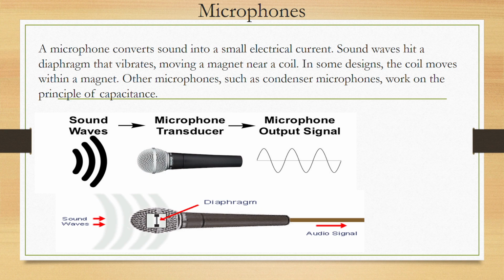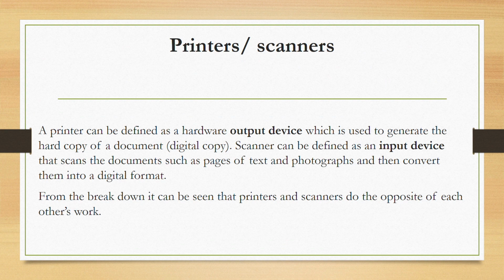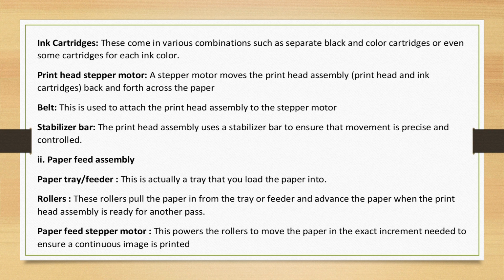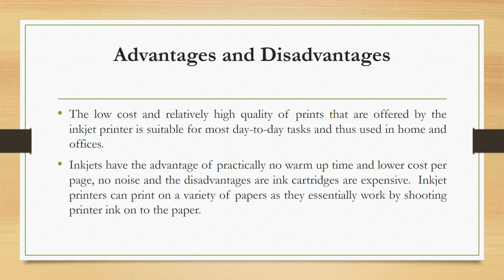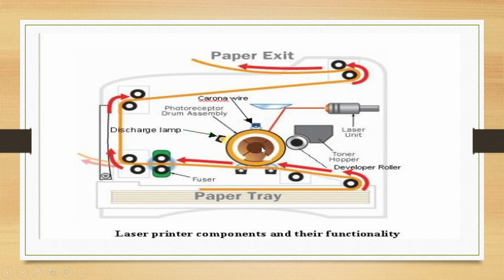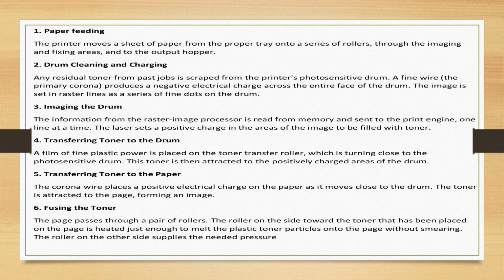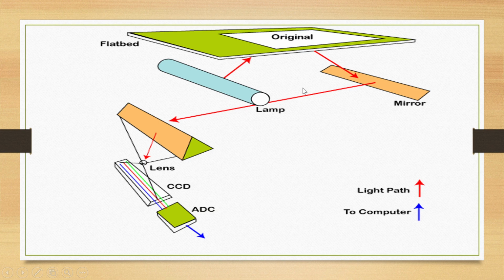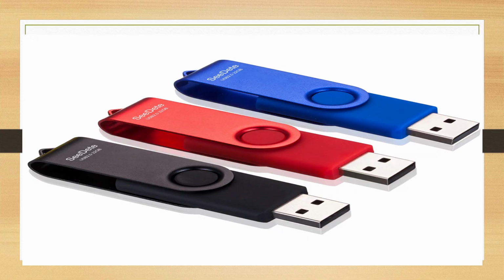lecture 5 understanding computers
the lecture discuses external devices specifically printers, scanners, harddrives, microphones, and webcan in and how they get to operate